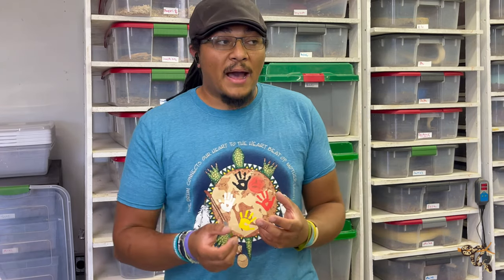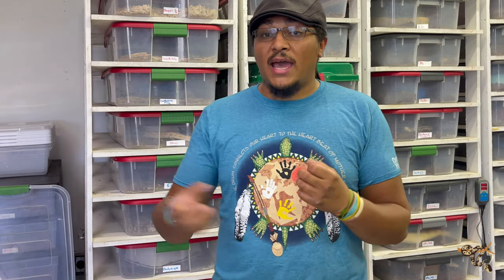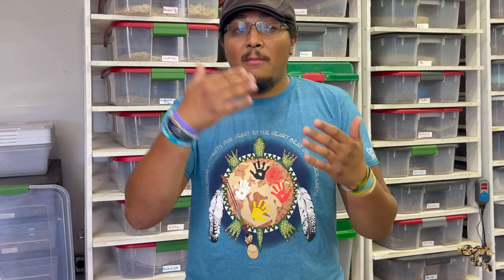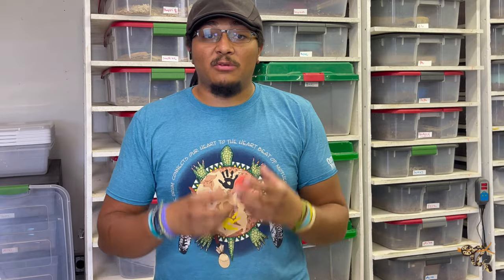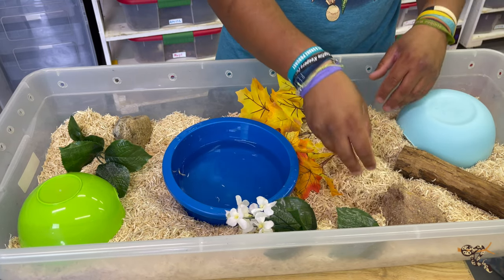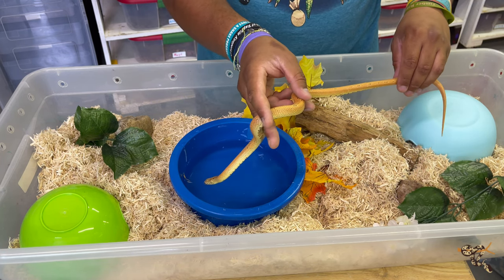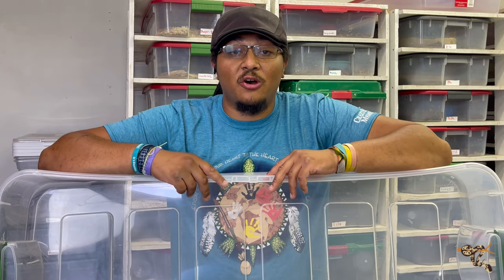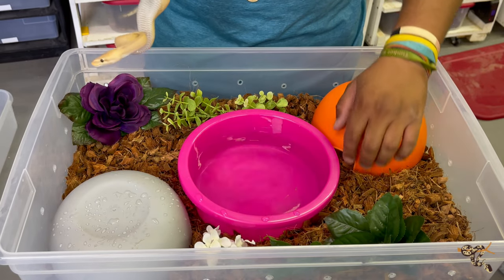Spilling The Tea On Reptile Rack Systems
Reptile rack systems might be one of the most controversial topics in the hobby right now, with both strong feelings for and against them as well as mixed feelings, and I want to be part of an open dialogue about them

Kimberly
Rebecca
Cheri
KiwiKaboom
Jeremy M